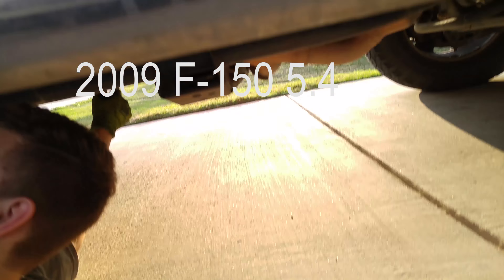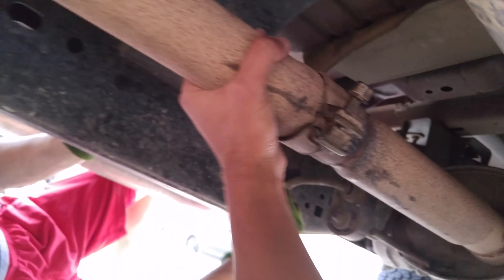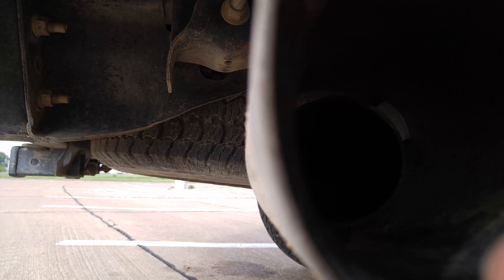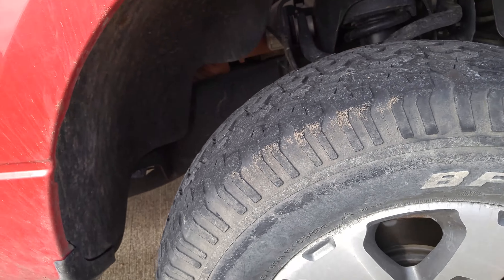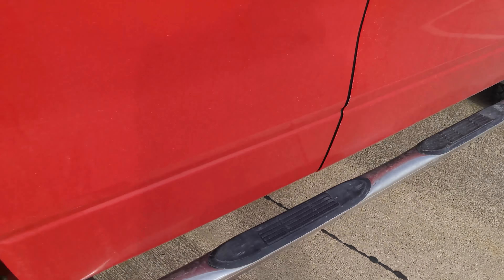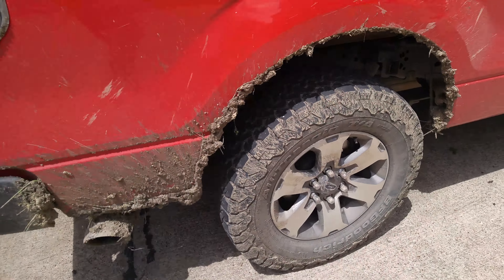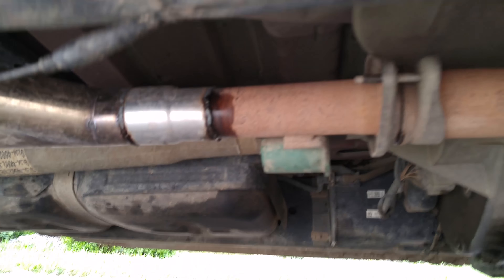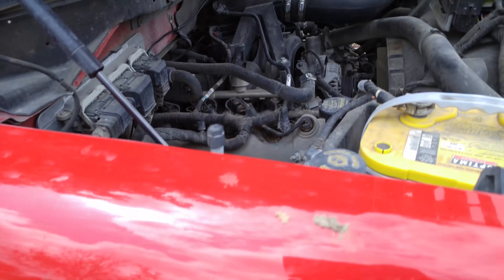2009 Ford F150 Electric Cutout Install and Sound Test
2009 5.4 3v mods SCT 87tune CAI and newly added cutout.
leave any questions in the comment section down below :)
If you're wondering which cutout I got
Its by Blackhorse -racing. thats the exact one I bought which was wrong in size. you'll need 2.75" cutout for the same year truck with the 5.4